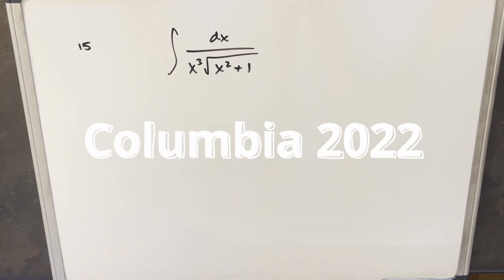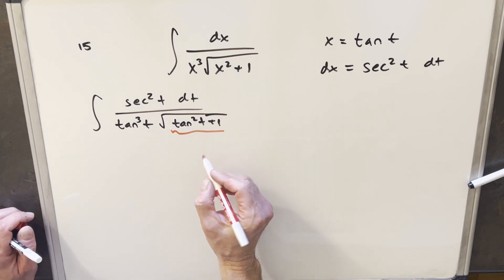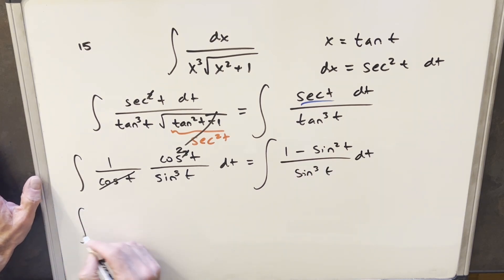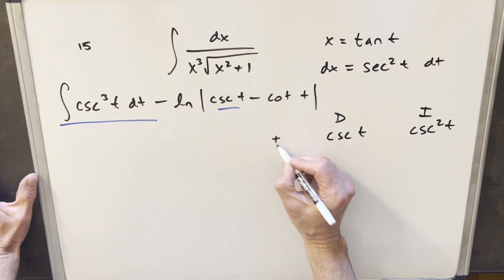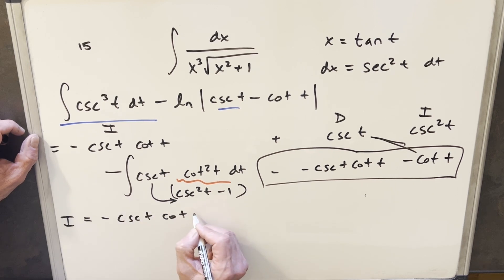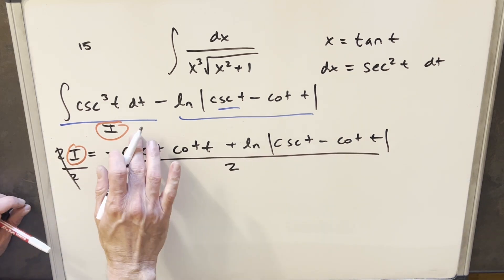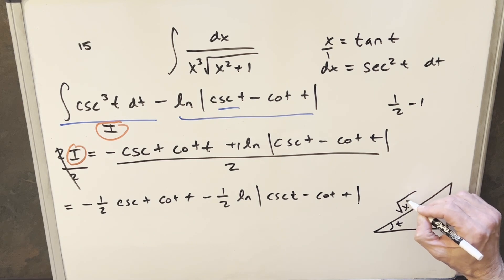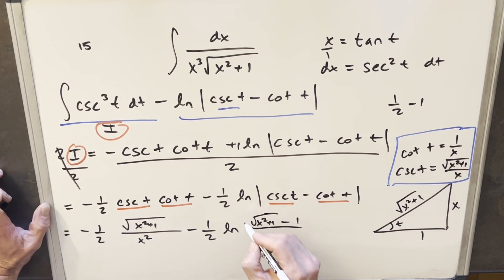Columbia Integration Bee 2022 #15